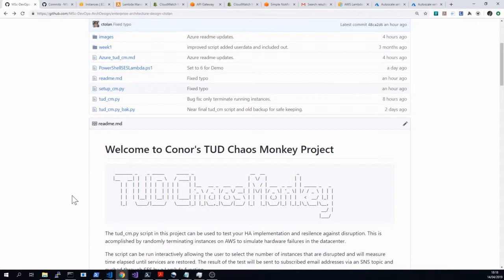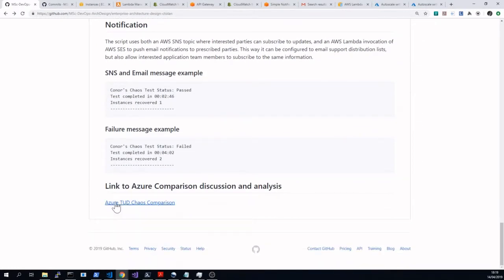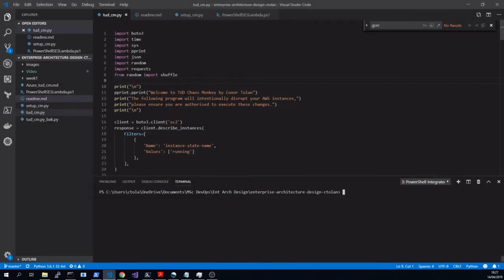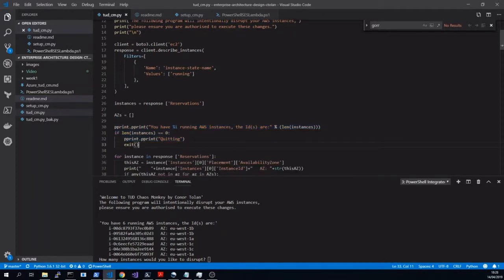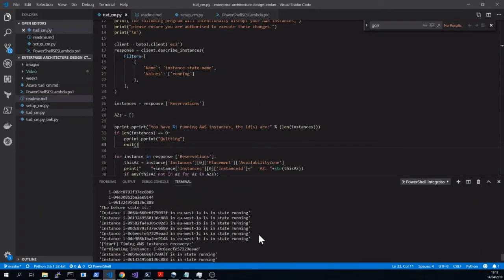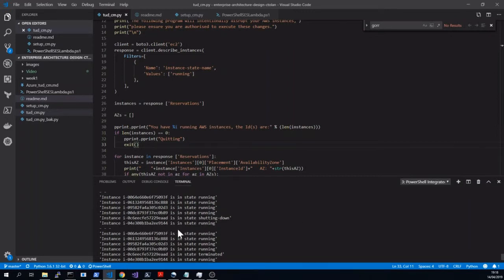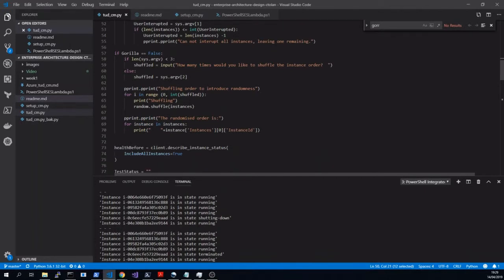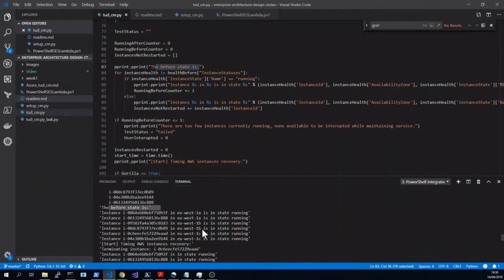EAD CA1 TUD CM Intro Part-1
Part one of the CM demo video